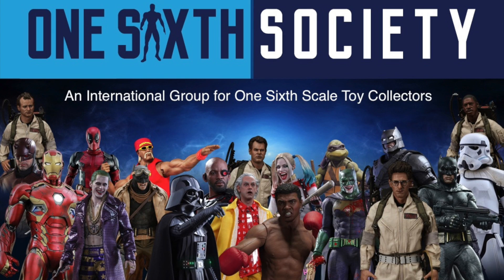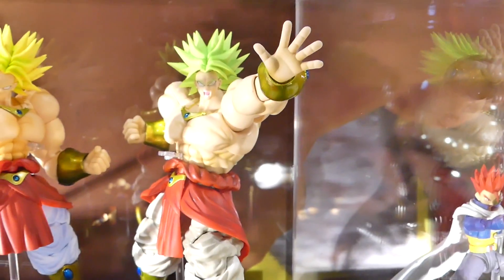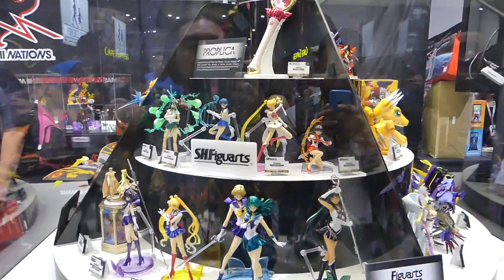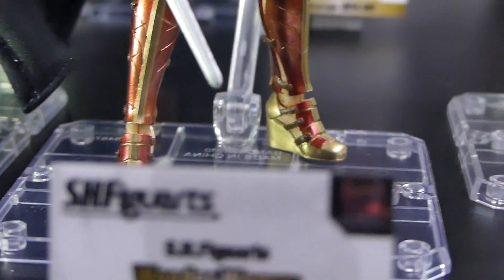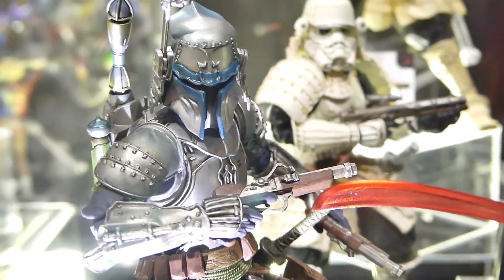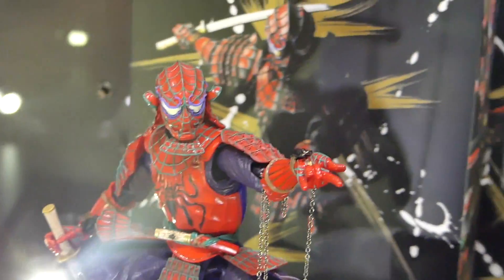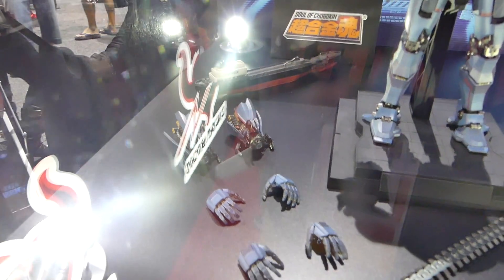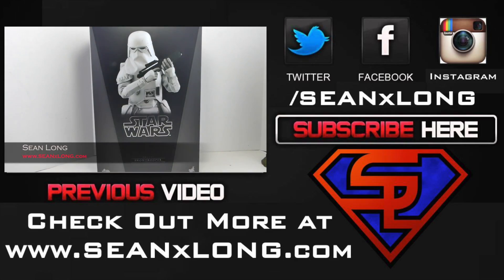Tamashii Nations SDCC 2017 Display! Pacific Rim Uprising, Marvel, DC, WWE, Dragonball Z & More!